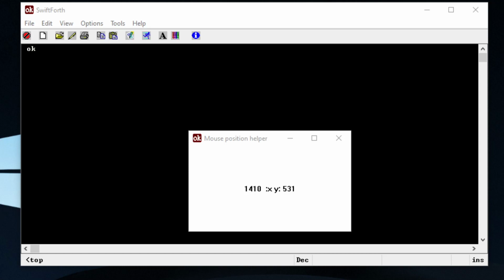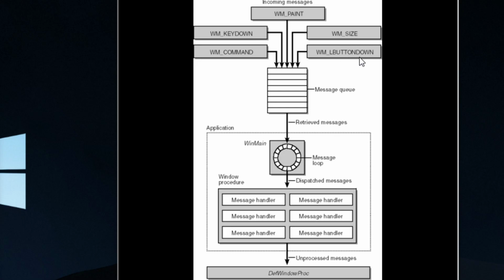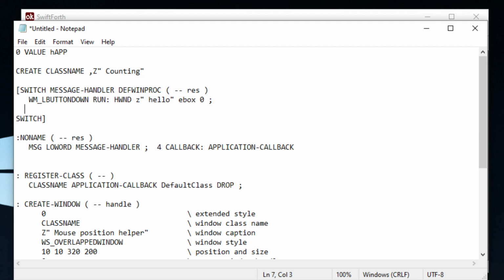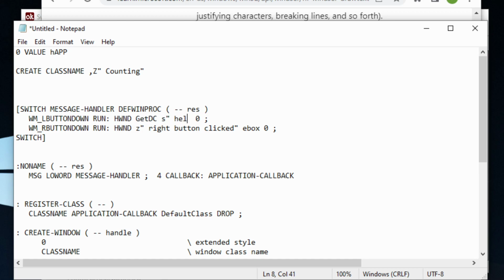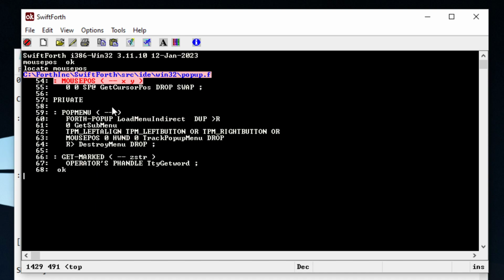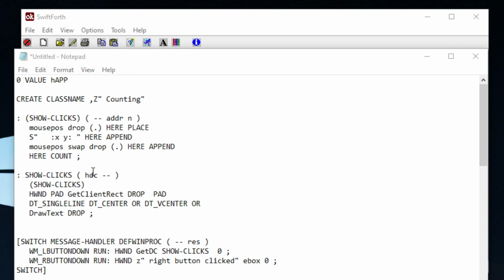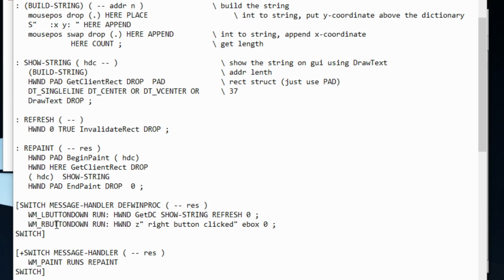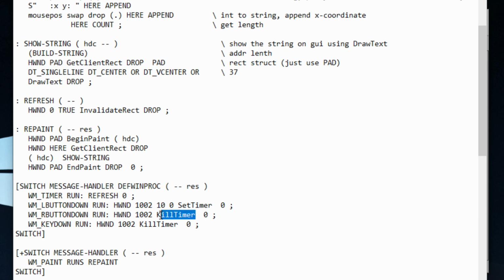How to Program a Windows GUI in the Forth Programming Language - SwiftForth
I will show how to program a Windows GUI using the win32 api. We will create a window that will track our mouse movements in real-time and display it in the GUI.

Programming Windows by Charles Petzold - Book: